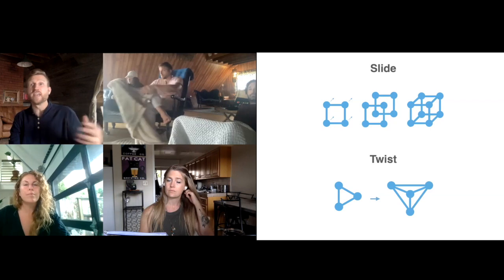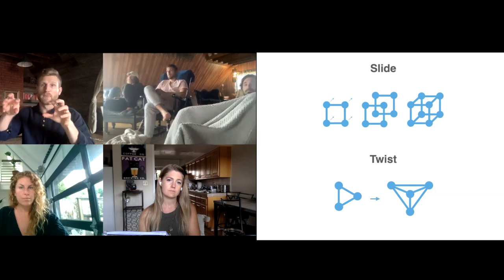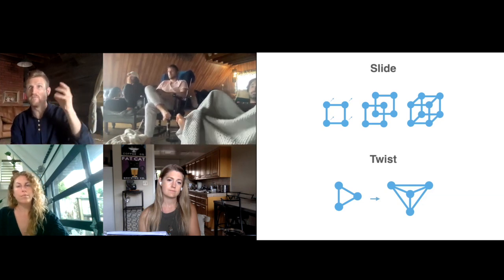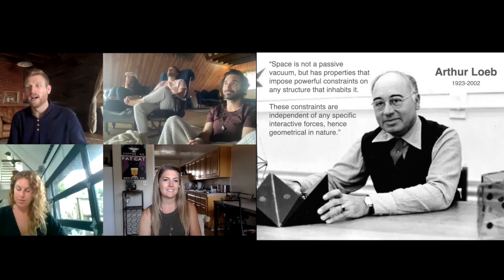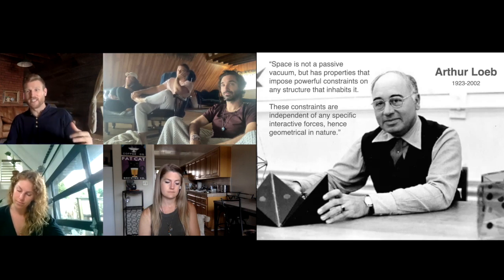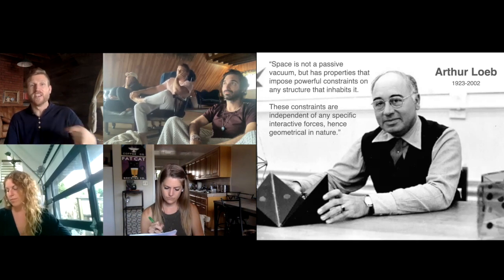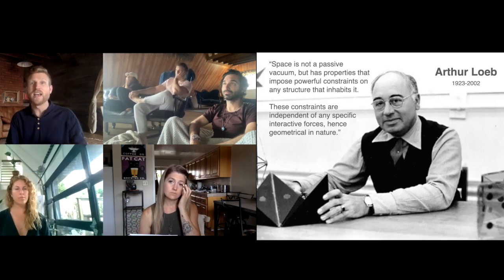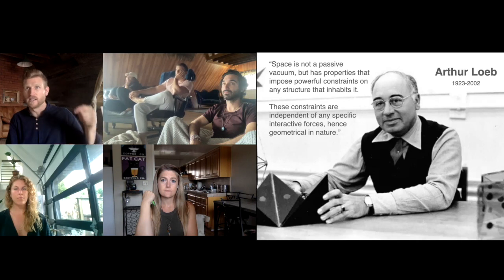2C - From Dimension 2 to Dimension 3